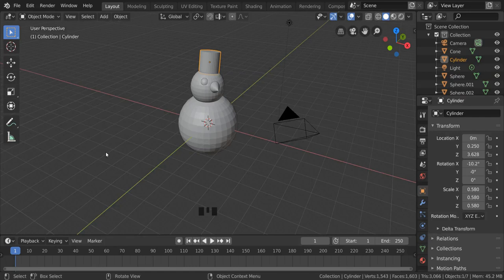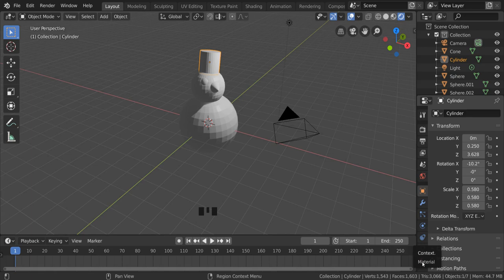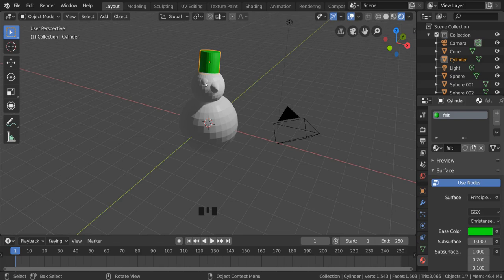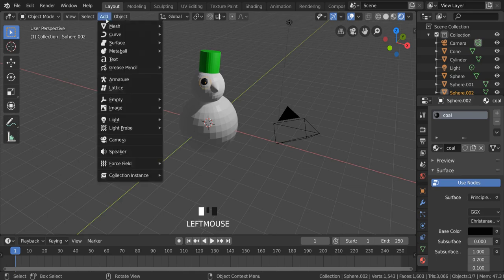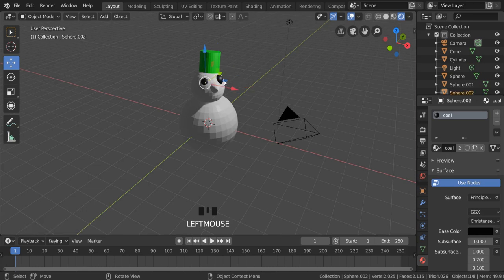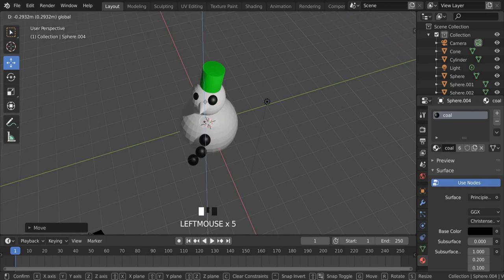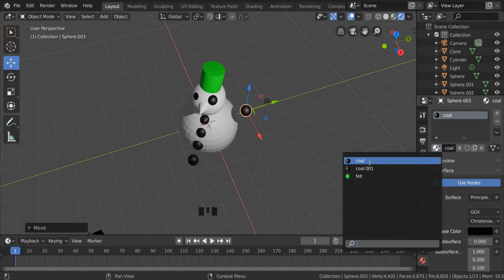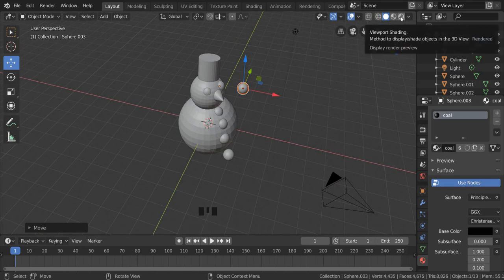Blender Basics - colour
The basics of colouring objects in using materials in Blender 2.8. Introduces SHIFT-D to duplicate objects. Snowman model (use at own risk)